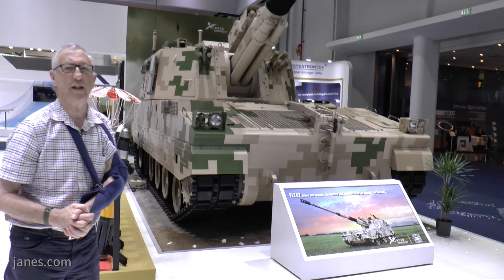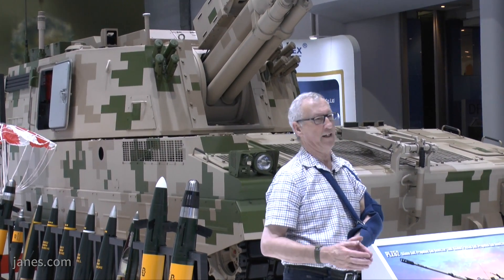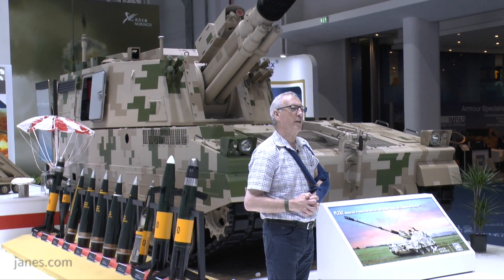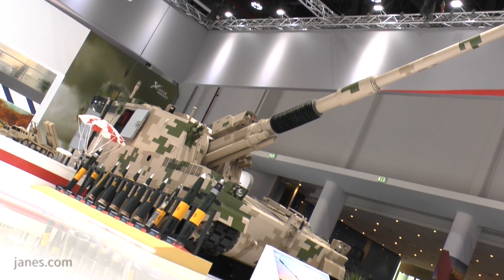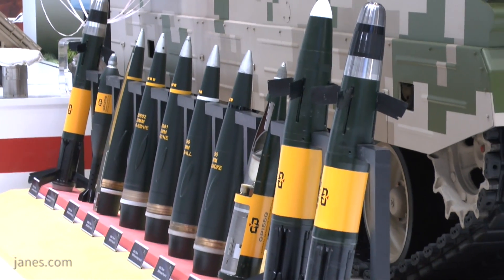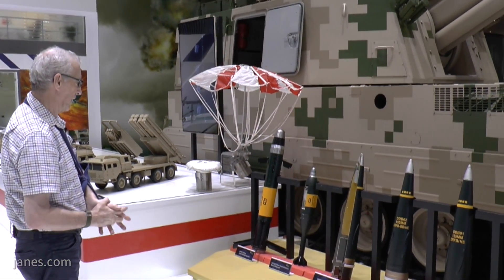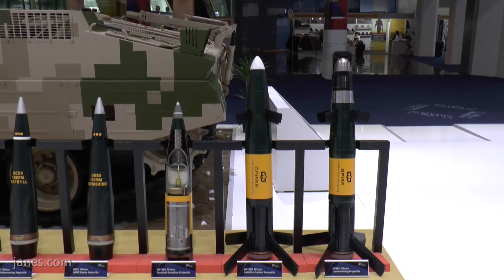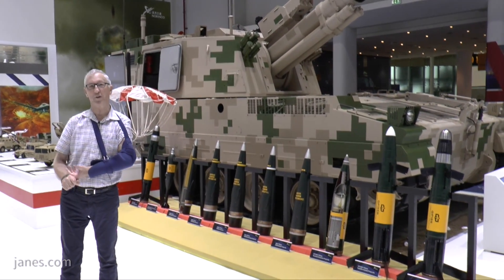IDEX 2017: PLZ52 - Chinese mobile howitzer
Christopher F Foss looks at the capabilities and ammunition of the Chinese PLZ52.